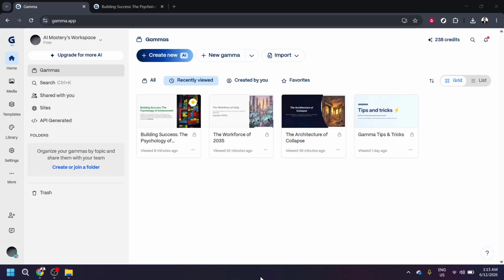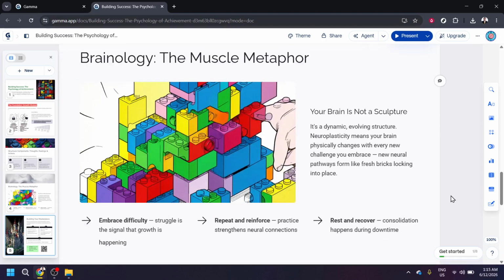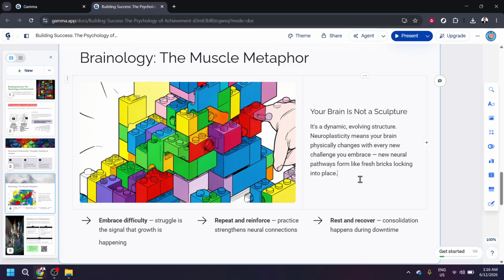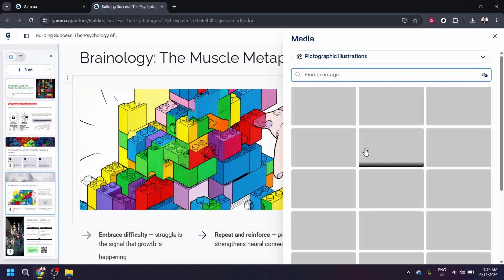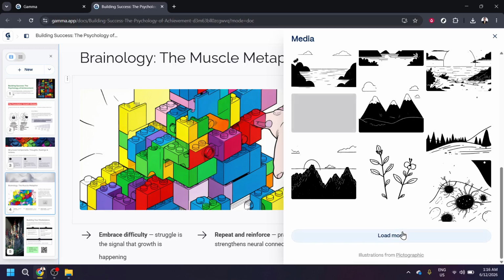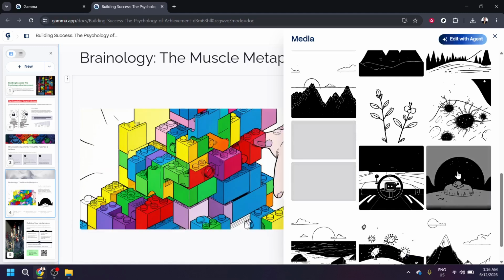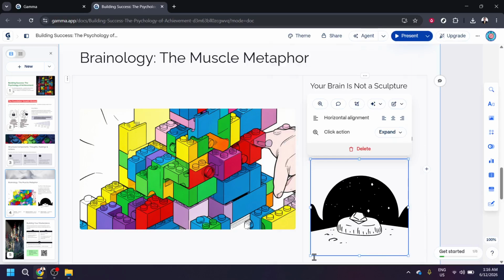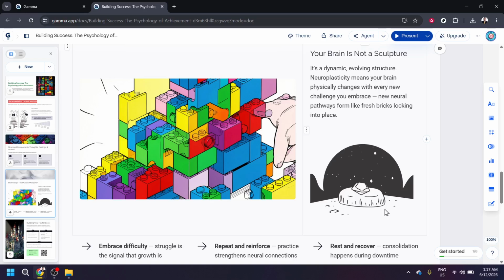How to Insert Pictographic Illustrations in Gamma AI (Easy Guide)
In this video, we discuss how to insert pictographic illustrations in Gamma AI to enhance your presentations. Learn the step-by-step process to add pictographic illustrations in Gamma AI, including accessing the media gallery and adjusting the illustration size and position. We also cover tips for matching visuals with your message and using formatting options like fill color and alignment guides.

00:00 Introduction to Pictographic Illustrations
00:22 Process Overview: Find, Insert, Adjust
00:45 Open Document and Locate Toolbar
01:00 Explore Image Options Panel
01:10 Select Pictographic Illustrations
01:35 Scroll Through Categorized Illustrations
01:46 Match Visuals to Your Message
01:59 Click to Insert an Illustration
02:24 Select and Resize the Illustration
02:37 Hold Shift to Maintain Proportions
02:56 Change Fill Color and Format
03:09 Use Alignment Guides for Precision
03:22 Recap and Call to Action